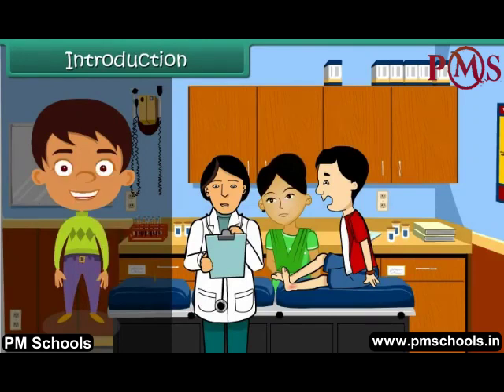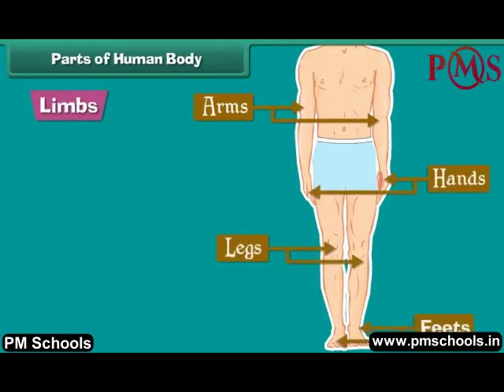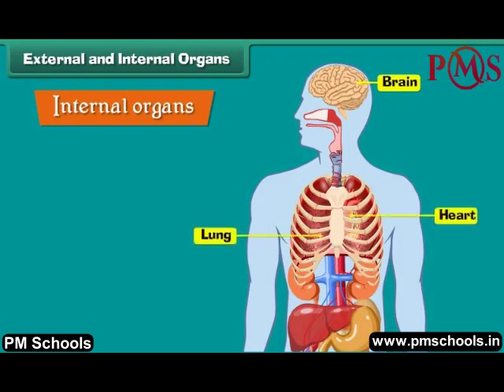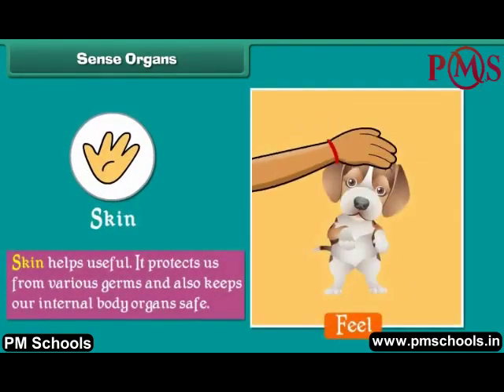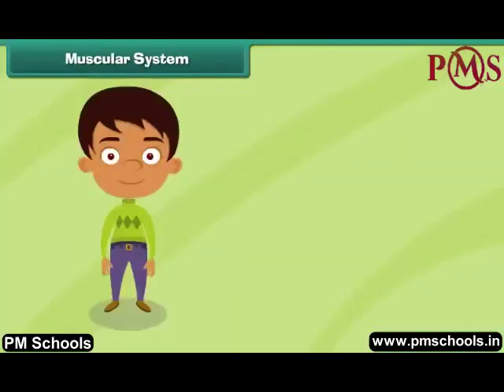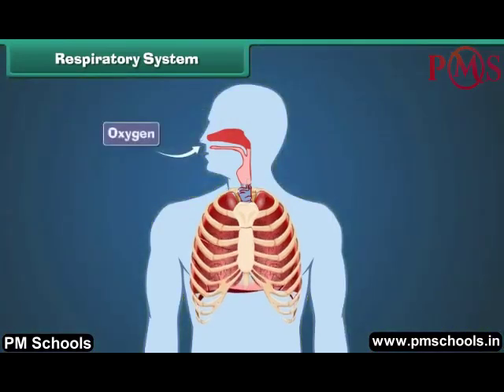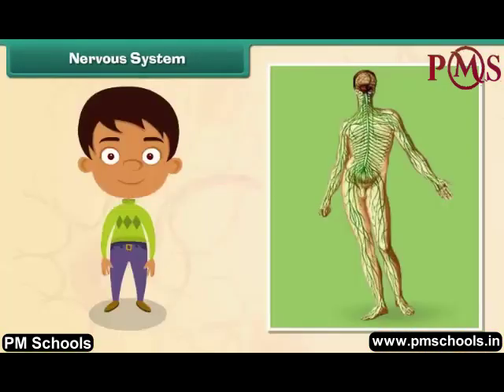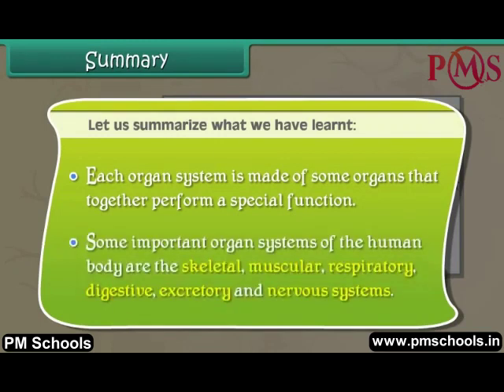NCERT|CBSE Class 3-EVS|Human Body|Animation in English|easy and fun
NCERT/CBSE Class 3 EVS| Animation videos in English by PMSchools|easy and fun

Welcome to PMSchools. In this video, we will cover Class 3rd EVS on Human Body through the best quality animated video lesson in the English language.
We provide fun and easy animated videos for clear and comprehensive explanations of NCERT/CBSE chapters for Class KG to 12. We have made a different play list for different classes and subjects. All the chapters of a particular subject is listed in the playlist. Whether you're a student struggling with topics or a parent helping your child with homework, our videos will guide you through each step of the process, providing helpful tips and tricks along the way.